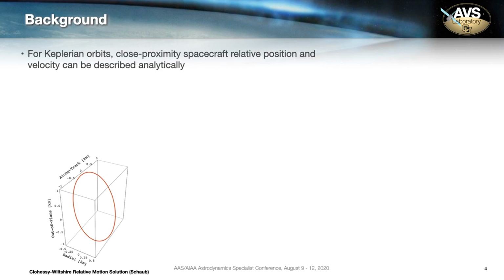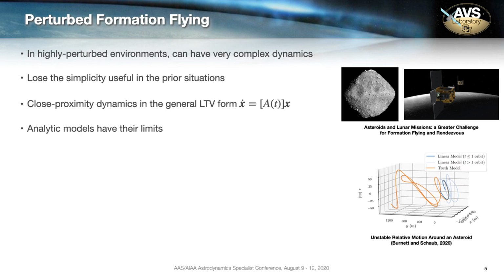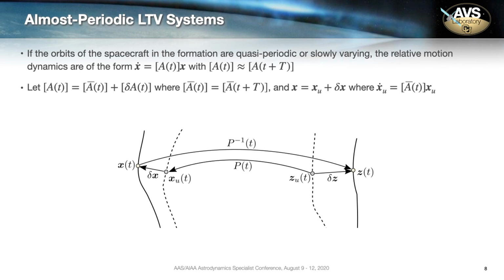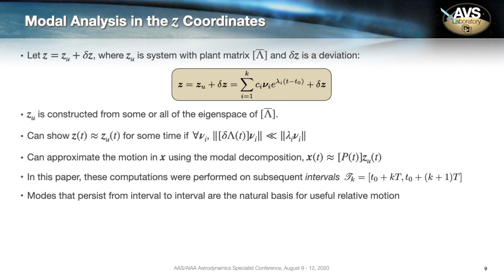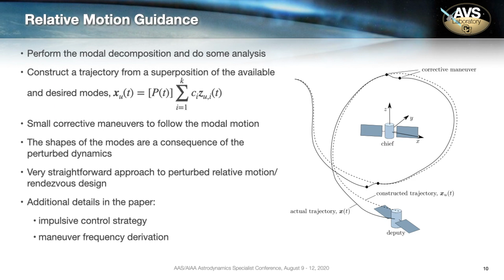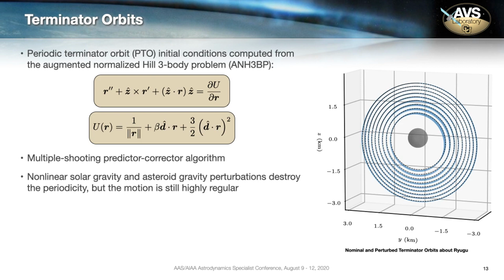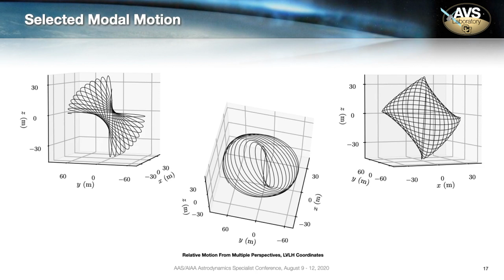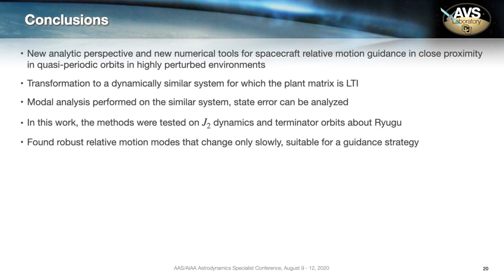Modal Decomposition Of Spacecraft Relative Motion In Quasi-Periodic Orbits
E. Burnett and H. Schaub, “Modal Decomposition Of Spacecraft Relative Motion In Quasi-Periodic Orbits,” AAS/AIAA Astrodynamics Specialist Conference, Lake Tahoe, CA, Aug. 9–13, 2020.

This paper develops new tools for close-proximity spacecraft relative motion guidance in slowly varying or quasi-periodic orbits in highly perturbed environments. The task of designing safe relative motion in this context is achieved using trans- formations of the linearized relative motion dynamics in differential orbit elements, generated from a high-fidelity model. Notably, the periodic part of the time-varying plant matrix is sampled over a quasi-period via Fourier transformations, and used to obtain modal decompositions in a transformed space for which the dynamics are linear time-invariant (LTI). As the spacecraft orbits evolve, the Fourier coefficients of the periodic component of the plant matrix change, the most robust relative motion modes change only slowly, and the effects of the non- periodic part of the plant matrix are secondary. Thus, only small corrective maneuvers are needed for a spacecraft to continually follow sufficiently close to a desired modal motion.